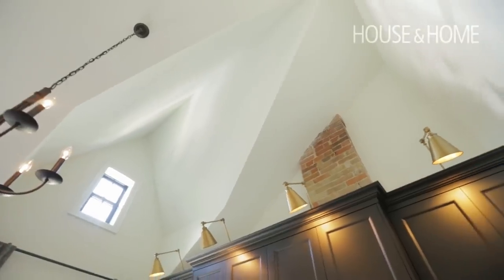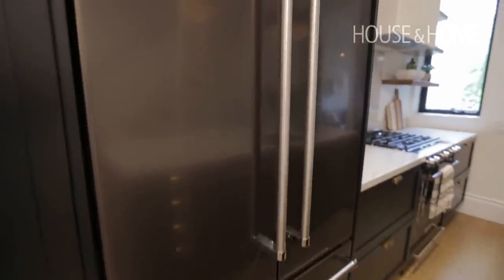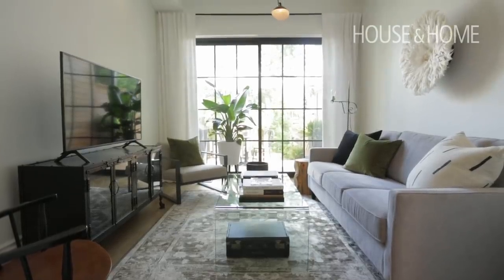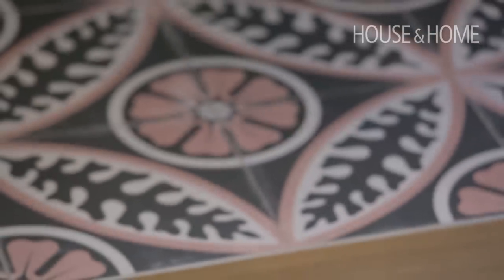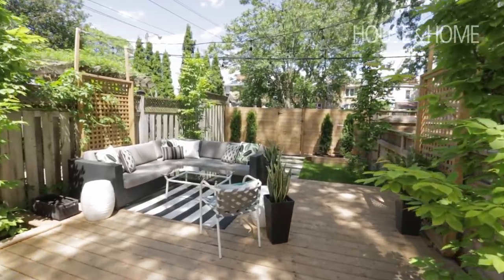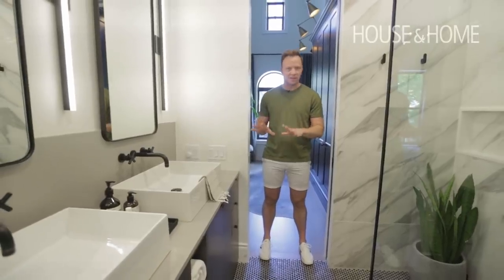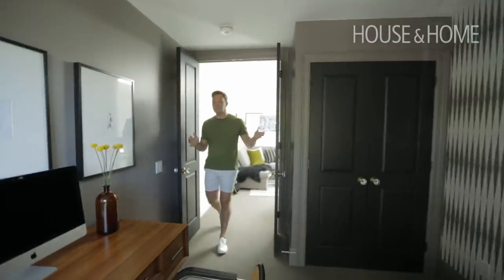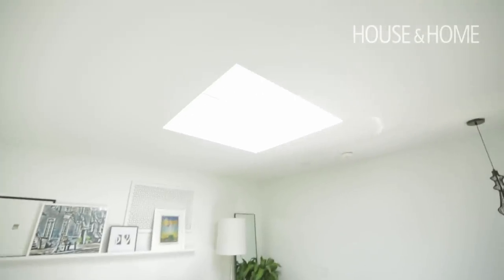Renovation: A Narrow Victorian Home Gets A Trendy Makeover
As Featured in the January/February 2021 Issue of House & Home magazine.

Designer Joel Bray is back again with another Victorian home makeover! This time: a sleek and modern home in Toronto's Leslieville neighborhood. See how the H&H alum updated the interiors while maintaining the original character for a traditional yet on-trend aesthetic. You'll love the graphic chef's kitchen with black stainless steel appliances and marble-look quartz countertops and the living room's industrial-style sliding doors which lead out to the lush backyard. The second and third floors boast a lofty lounge area, a handsome principal bedroom with a vaulted ceiling, an enviable ensuite bathroom and more. Plus, Joel proves how small details can have a big impact — just look to the statement tile, mod pendants and jewel-like knobs.

SOURCES: Design, Joel Bray, Joel Bray Design, joelbraydesign.com; wall color, brick color, Oxford White (CC-30), Benjamin Moore, 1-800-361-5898 or benjaminmoore.ca. Living room: Patio door, Fieldstone Windows & Doors, or fieldstonewindows.com; rug, Zara Home, zarahome.com; green throw pillows, Tonic Living, or tonicliving.com. Dining room: Chandelier, Lamp Cage, lampcage.com; brick veneer, Century Architexture, or centuryarchitexture.com; art by Georgia Amar, Guff, or gufffurniture.com. Entryway: Front door, Fieldstone Windows & Doors, or fieldstonewindows.com; floor tile, Home Hardware/Home Building Centres, homehardware.ca; moulding, Central Fairbank Lumber, centralfairbank.com. Kitchen: Pendants, Modern Furniture Knockoff, or mfkto.com; cabinets, AyA Kitchens and Baths, or ayakitchens.com. Kitchen counters: Range, KitchenAid, kitchenaid.ca; hardware, RH, rh.com; cabinet color, Space Black (2119-10), Benjamin Moore, 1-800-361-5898 or benjaminmoore.ca; custom vent hood, shelving, B.Finlay Millwork, or bfinlaymillwork.com. Guest bedroom: Drapery fabric, DwellStudio, dwellstudio.com; table lamp, HomeSense, 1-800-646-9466 or homesense.ca; ochre accent pillow fabric, Kravet Canada (to the trade), 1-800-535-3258 or kravetcanada.com. Office: Wallpaper, York Wallcoverings, yorkwallcoverings.com; ceiling fixture, VdeV Maison, , or vdevmaison.com; daybed, CB2, cb2.ca; desk, West Elm, westelm.ca. Kitchen overall: Refrigerator, KitchenAid, kitchenaid.ca; counters, New Age Granite & Marble, or newagemarble.com; newel post, The Door Store, or thedoorstore.ca. Principal bedroom: Vintage antlers, Elle & Eve, or elleandeve.ca; table lamp, West Elm, westelm.ca; pillows, Tonic Living, or tonicliving.com. Wardrobe: Custom wardrobe, Joel Bray Design, joelbraydesign.com; art lights, VdeV Maison, , or vdevmaison.com; knobs, Legacy Vintage, or legacyvintage.ca. Lounge: Picture rail, Ikea, 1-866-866-IKEA or ikea.ca; throw pillows, Tonic Living, or tonicliving.com. Principal bathroom: Sinks, faucets, Roman Bath Centre, or romanbathcentre.com; counters, Caesarstone, caesarstone.ca; custom vanity, Joel Bray Design, joelbraydesign.com.